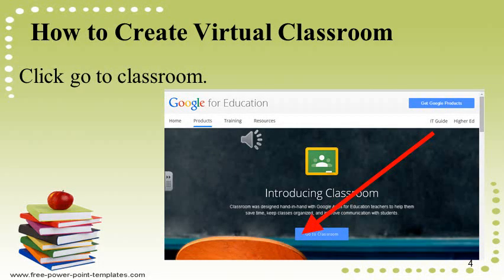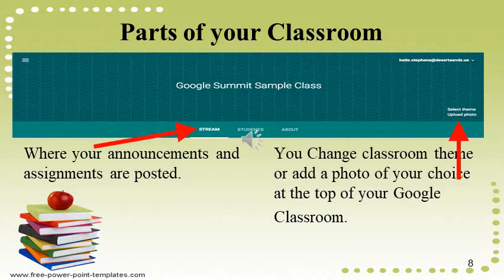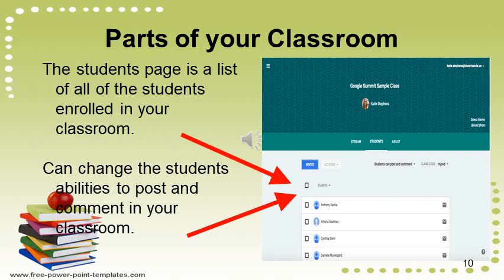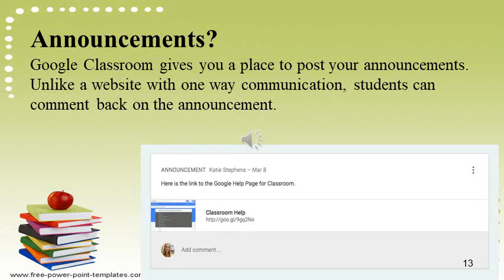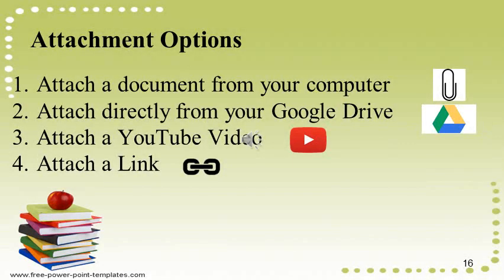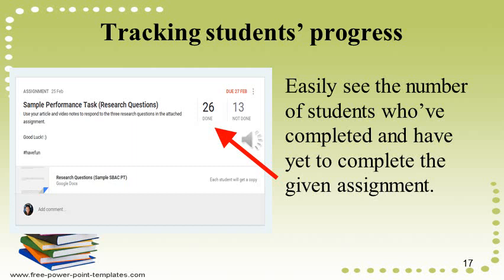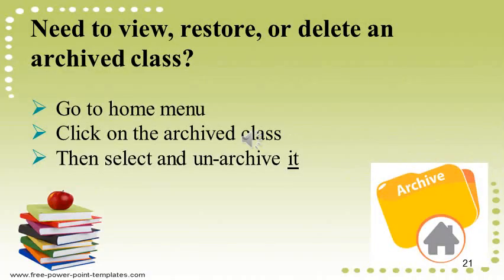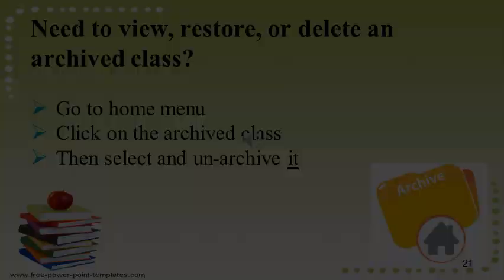VDO Project Google classroom ppt for teachers w Audio